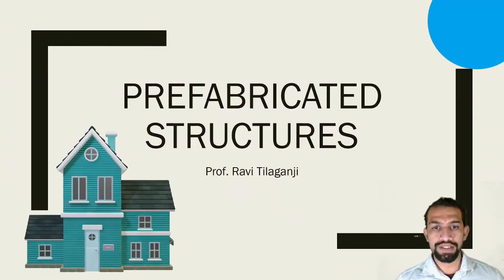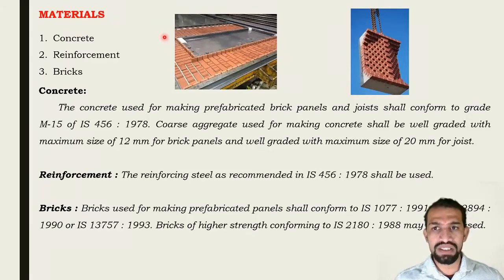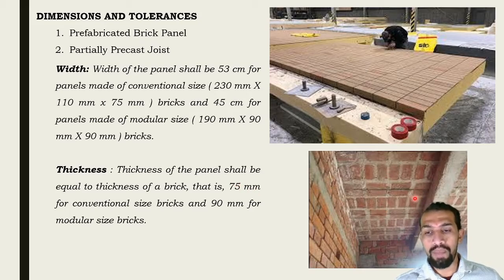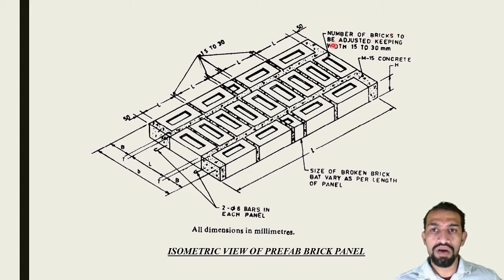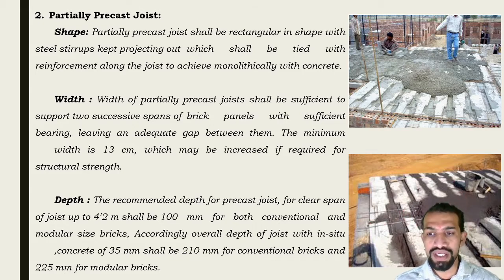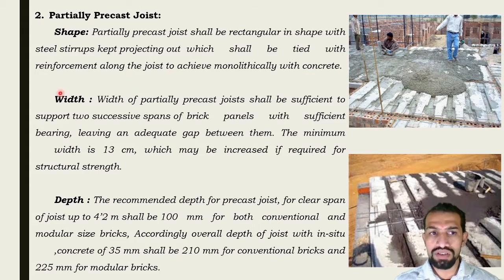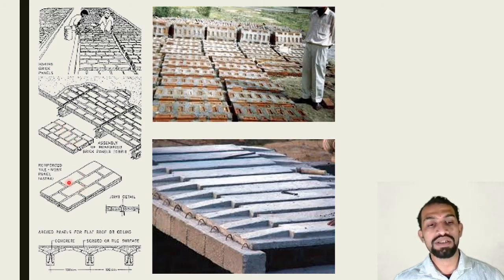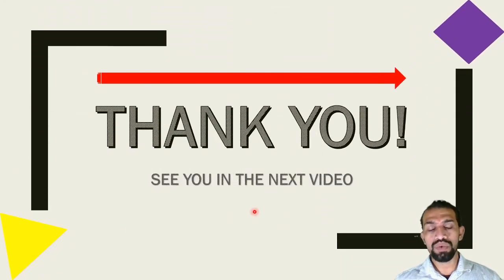Class 20 M 3 Design Principles 3